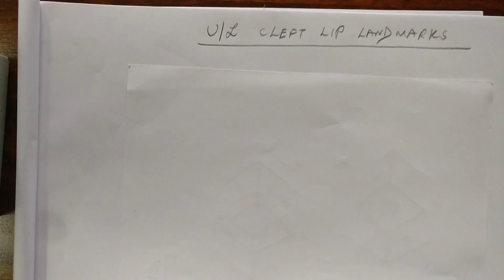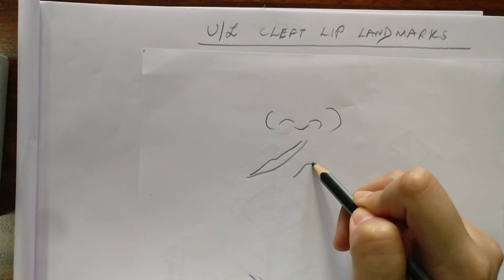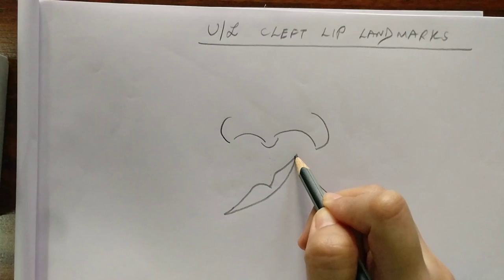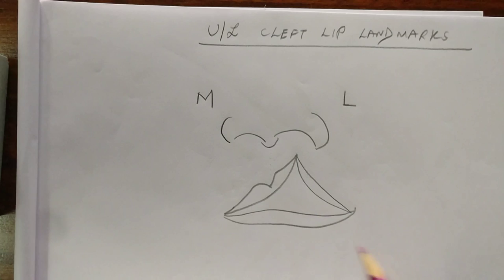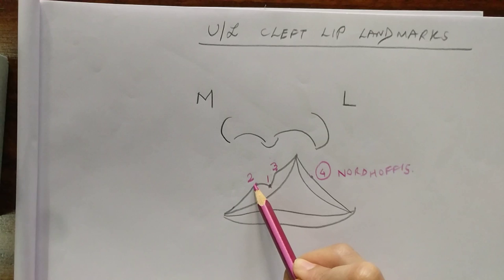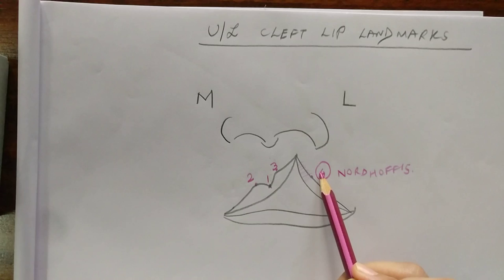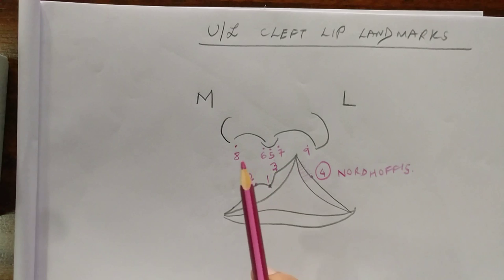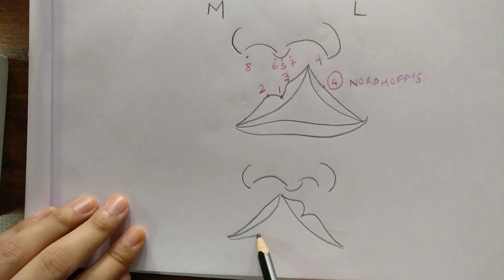Cleft lip : part 1